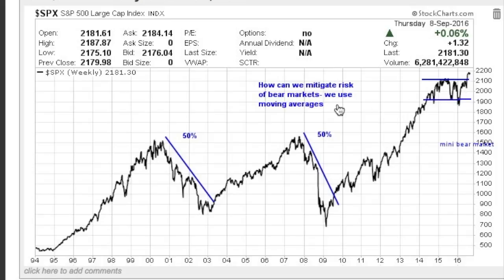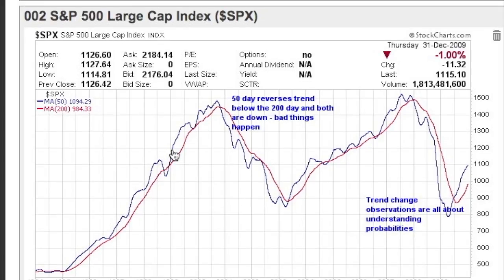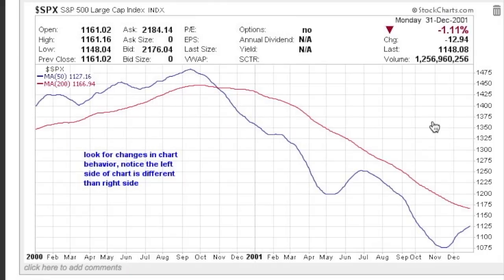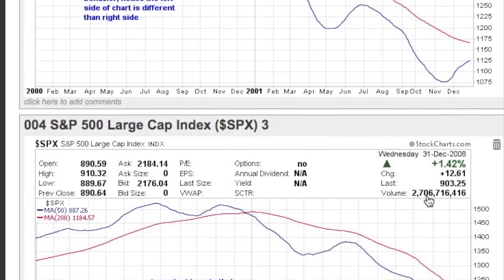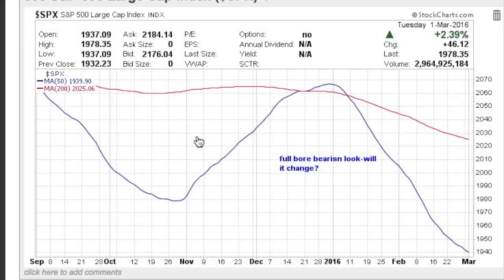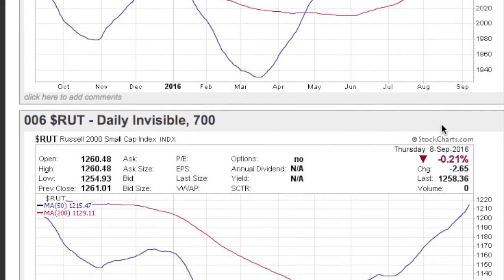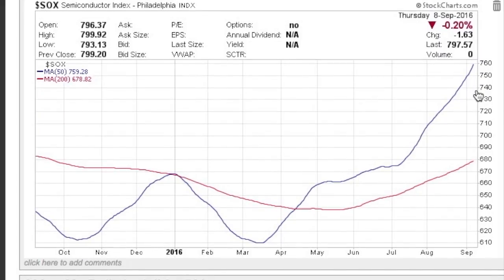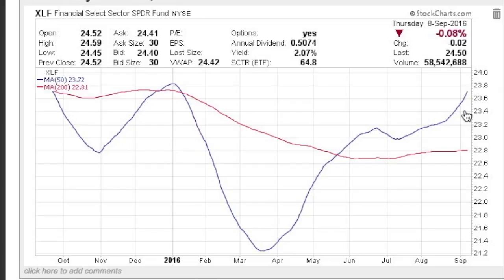Technical Update 09/09/2016